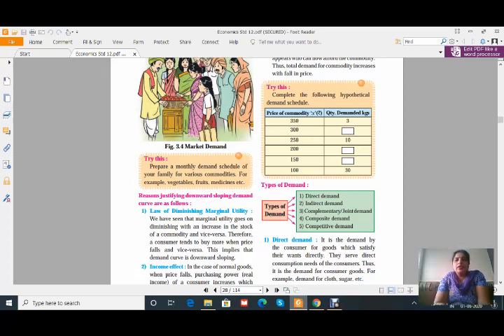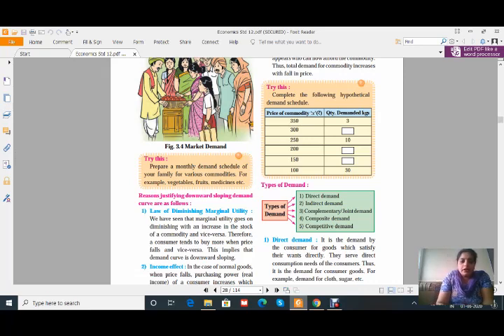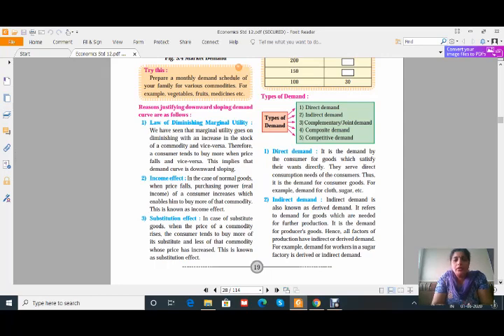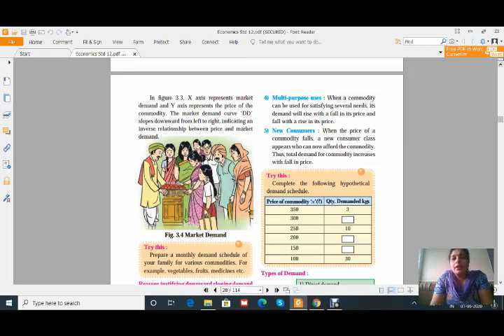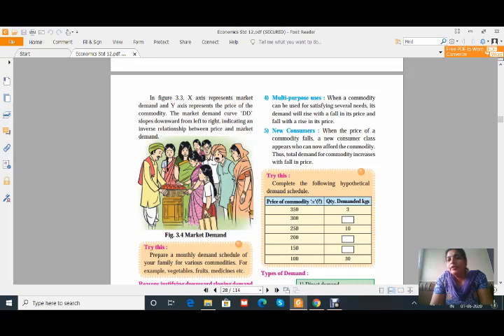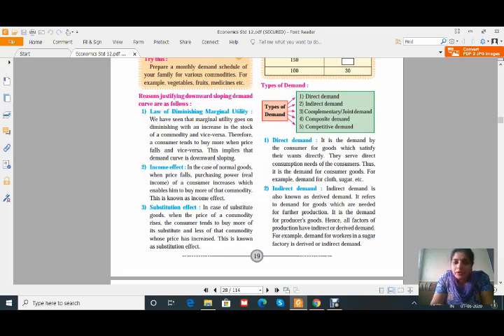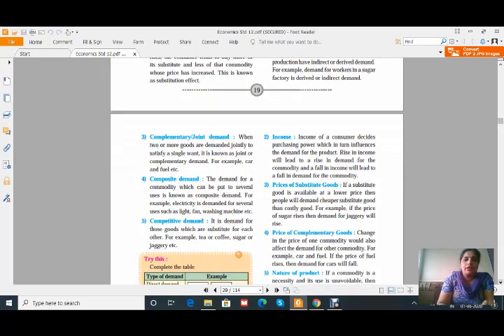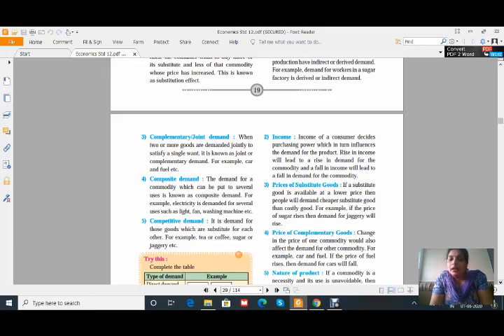Chep-3 Demand Analysis - Video 2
Reasons for downward sloping demand curve and types of demand